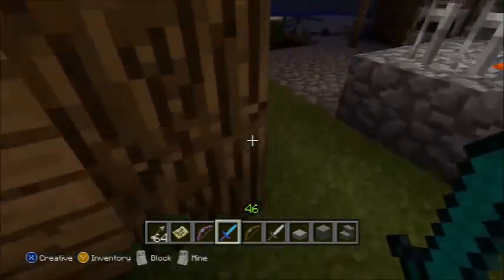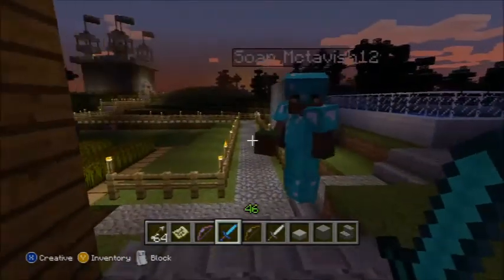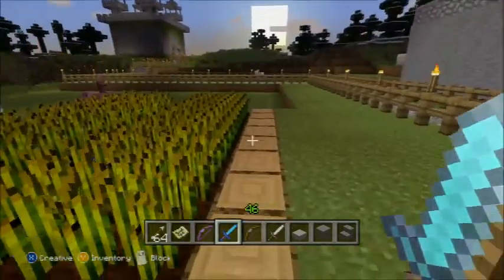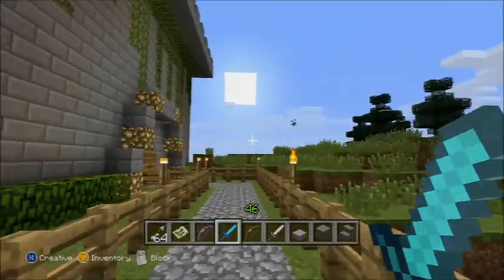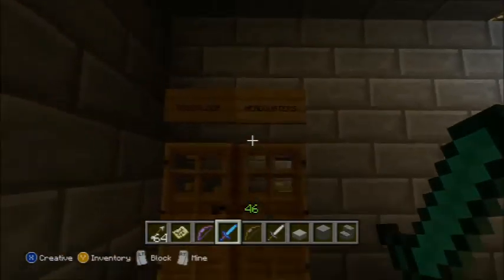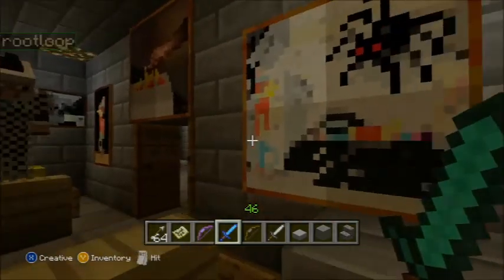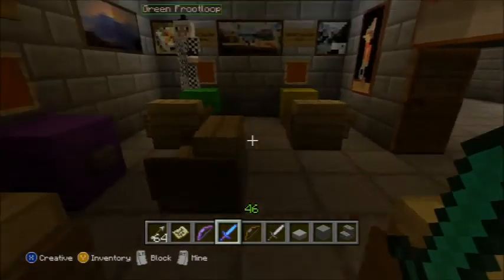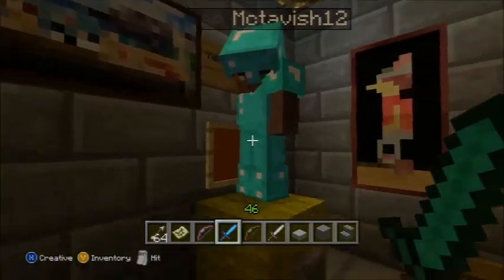Minecraft FrootLoop City Tour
details about frootloop city will be at the end of the video